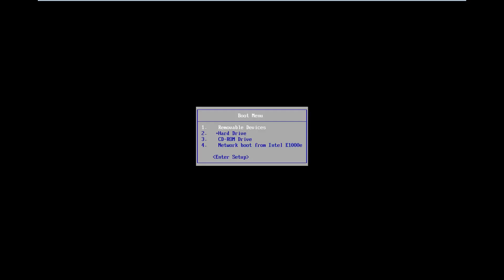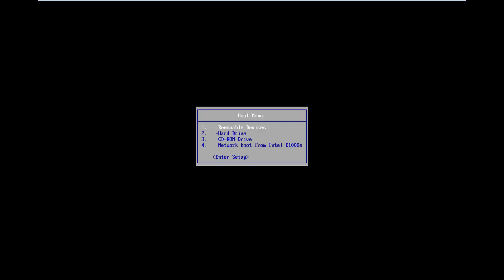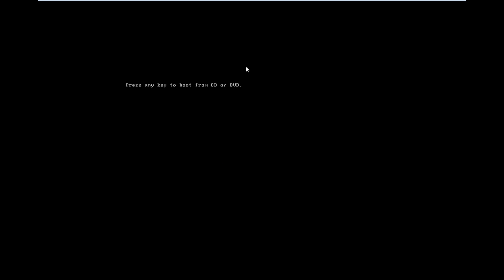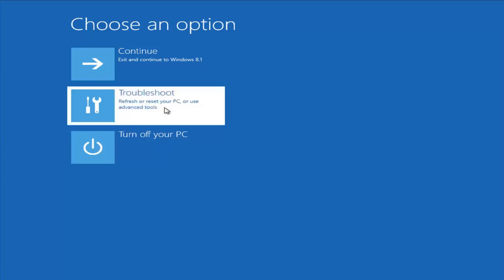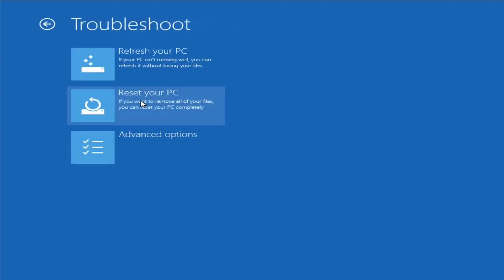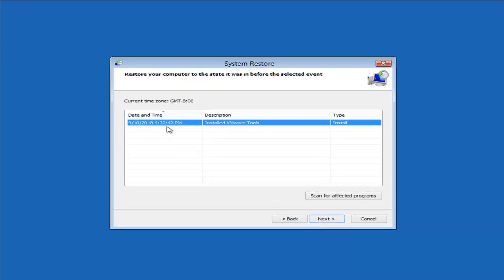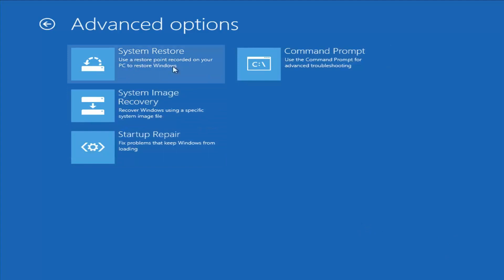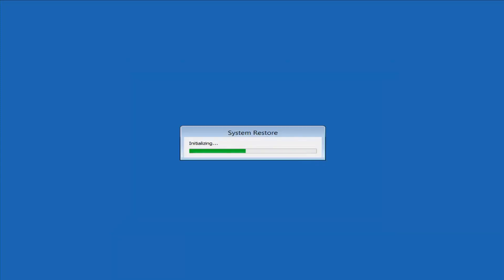How to Fix Common Windows 8 Startup Boot up Problems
Windows 8 uses a new “hybrid boot” feature to improve boot times. When you shut down, your computer doesn’t actually shut down normally – it performs a sort of limited “hibernate” that stores a state with drivers, services, and other software loaded into memory. When your computer boots, it doesn’t need to reinitialize all your hardware, load drivers, and load services – it simply loads the state from your hard drive and continues the boot-up process. This works differently from the normal hibernate feature, which stores your entire system state — hybrid boot doesn’t store your running desktop programs.

If Windows isn’t starting properly, you can often use the integrated “startup repair” tool to fix it. This recovery tool will scan your PC for problems like missing or damaged system files. It can’t fix hardware issues or Windows installation problems, but it’s a great first place to start if you’re experiencing trouble booting into Windows.